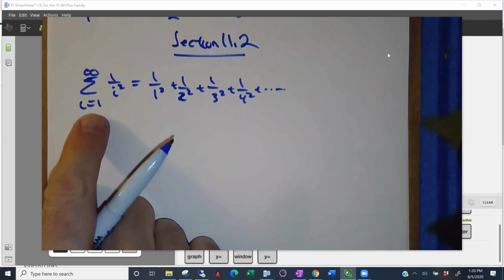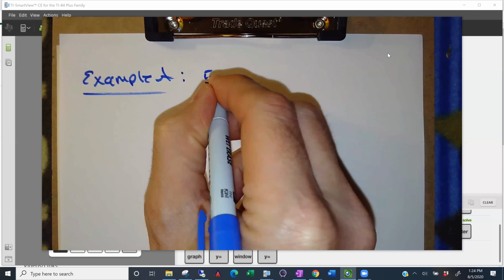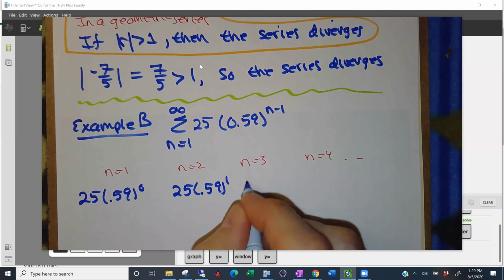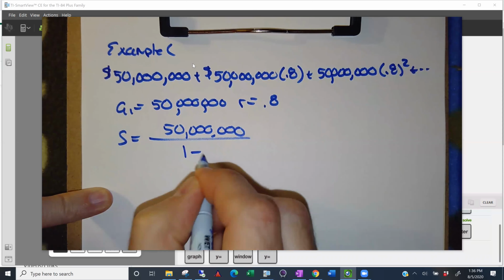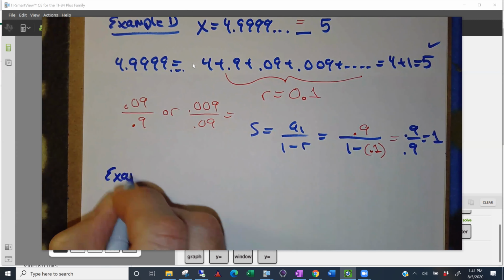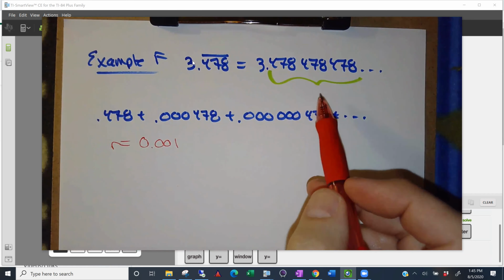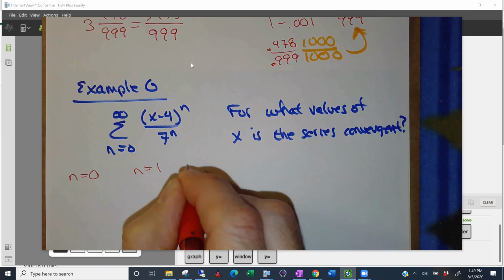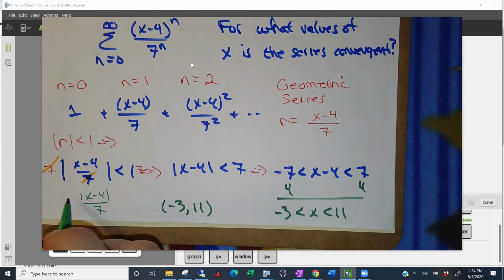Section 11.2 Series Part 1 Summer (Summer 2020)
Series.  Geometric series, telescoping series